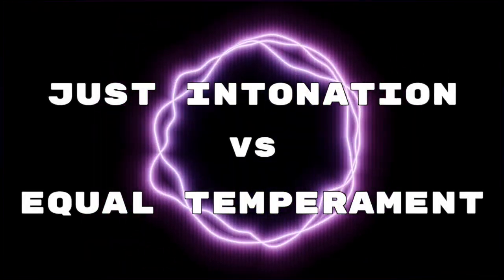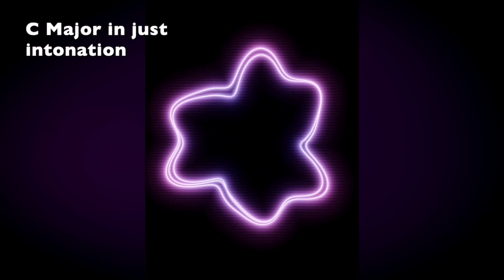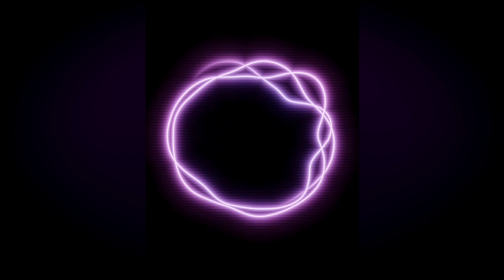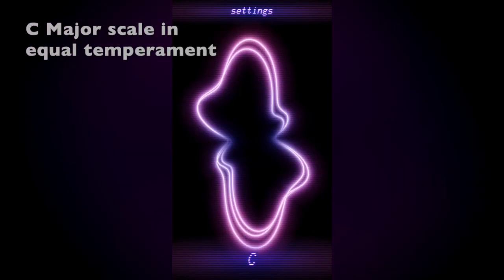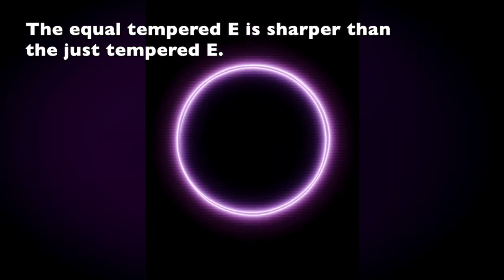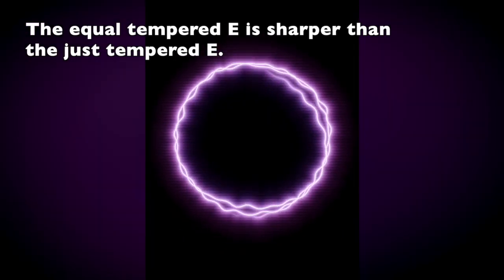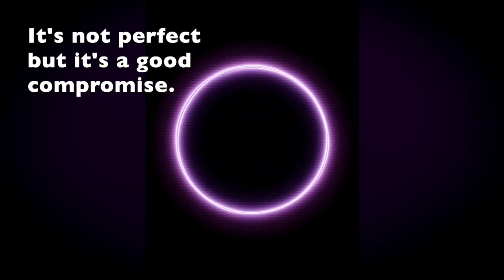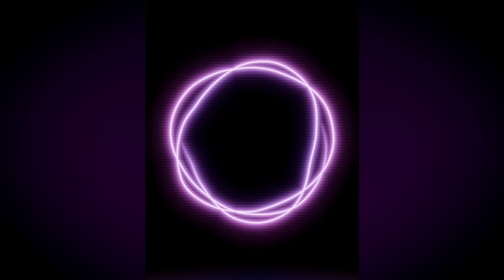Just Intonation vs Equal Temperament (visual demonstration)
We use Helix Tuner to demonstrate the differences between Just Intonation and Equal Temperament on a C Major scale.

If you have questions about equal temperament and just intonation in terms of how the two systems differ mathematically, this video explains it well